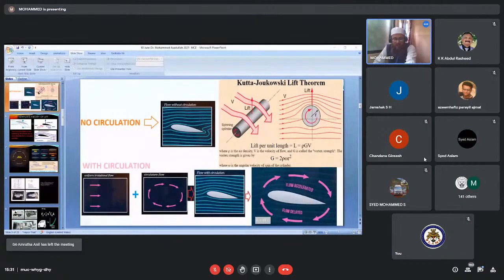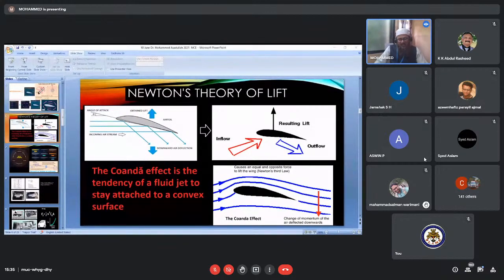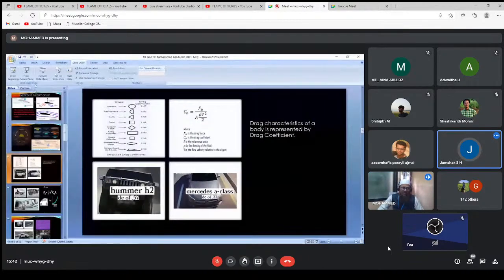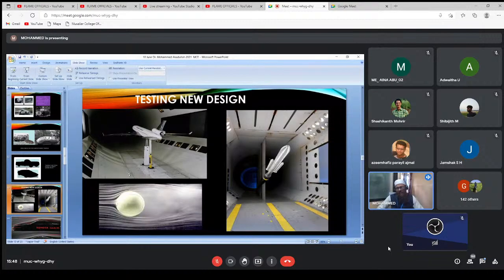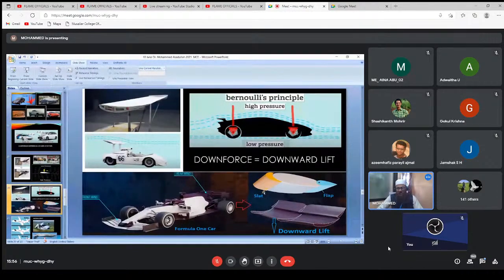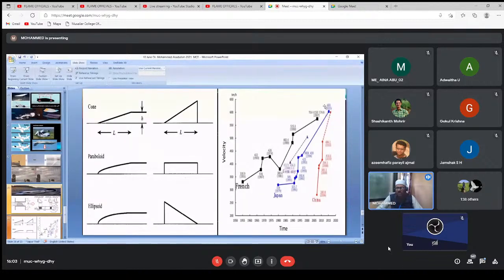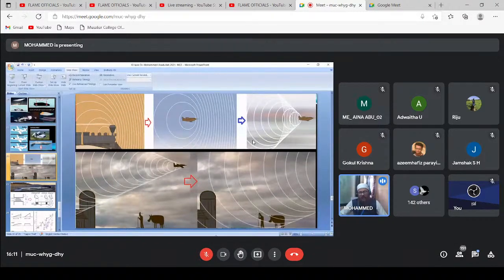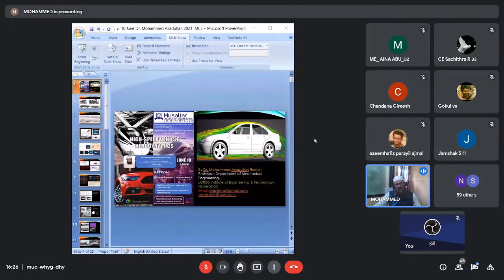Webinar on HIGH-SPEED VEHICLE AERODYNAMICS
Musaliar College of Engineering, Chirayinkeezhu
Department of Mechanical Engineering
In Association With FLAME
Presented by
Dr.Mohammed Asadullah Thakur
Professor, LIET, Hyderabad,Telangana